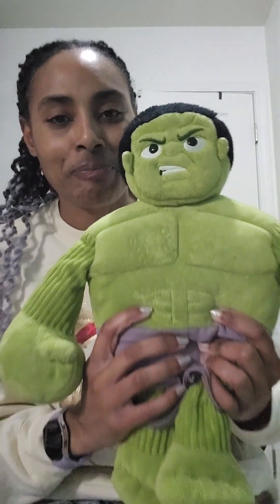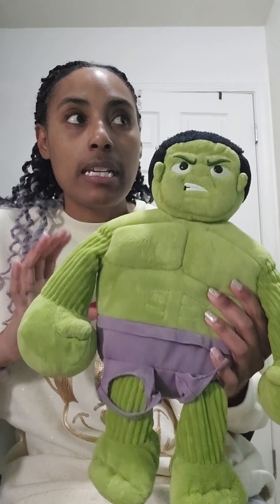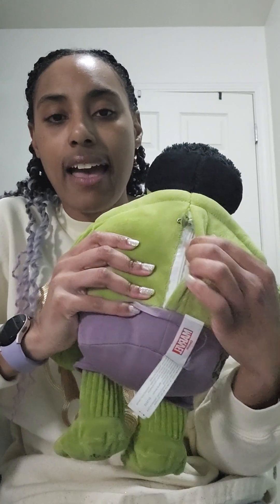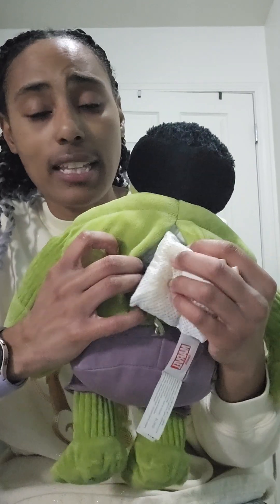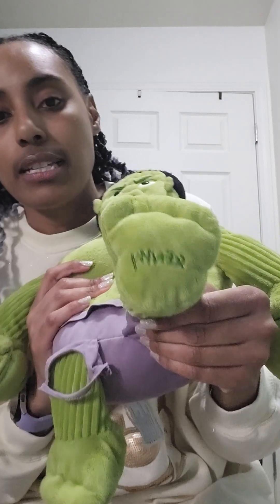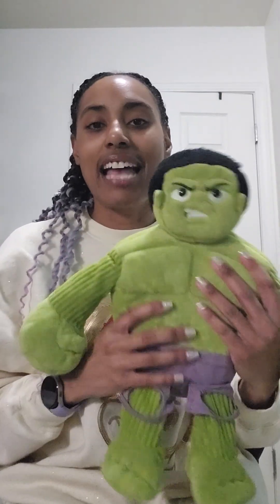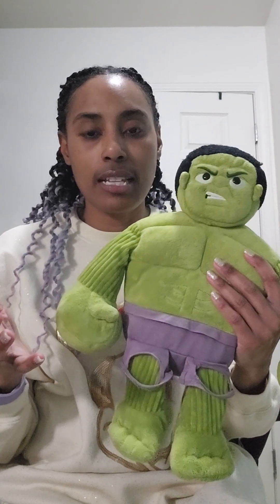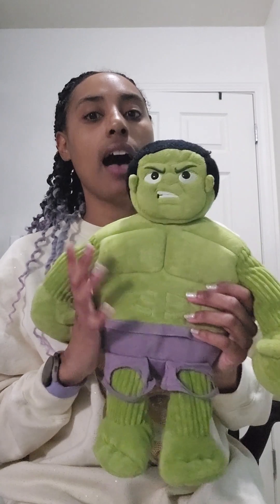My favorite Scentsy items!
In this video I'm sharing some of my favorite Scentsy items such as room sprays, scent paks, scentsy pods, car bars and more.😁